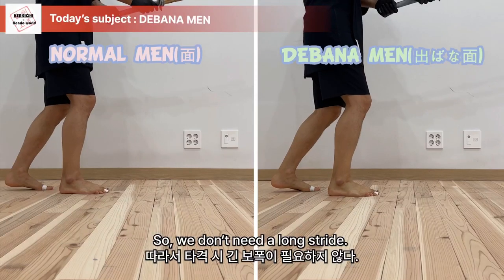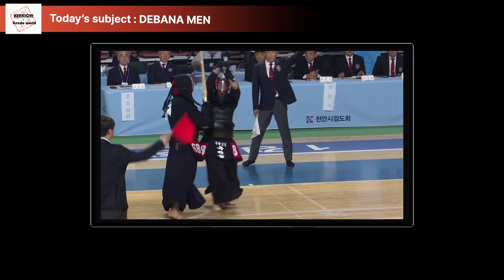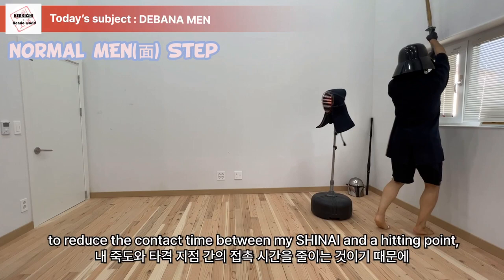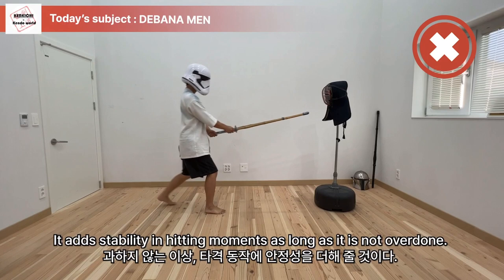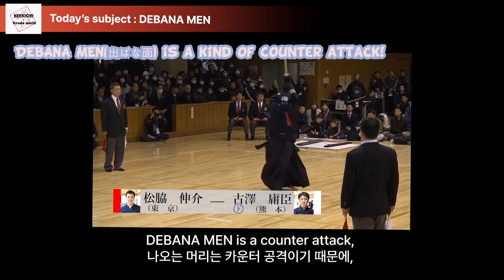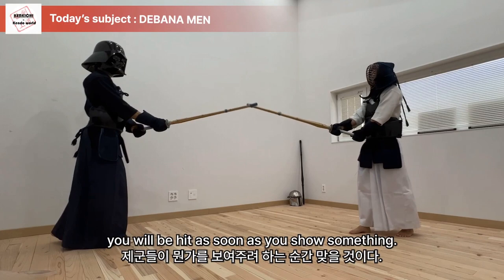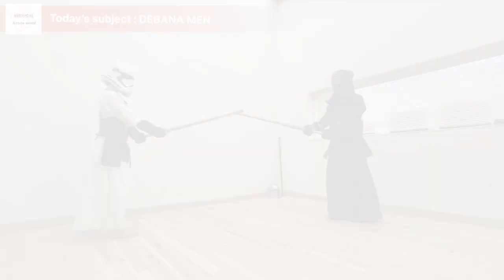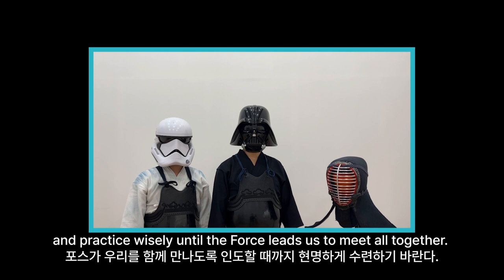DEBANA MEN(나오는 머리: 出ばな面) | Kendo(剣道) Training | 검도 훈련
'나오는 머리' 는 단순히 찰나의 순간에 빨리 치는 기술이 아닙니다. 상대의 심리를 이용해 공격을 끌어낼 수 있어야 하고, 순간적으로 짧고 빠르게 칠 수 있는 정확한 자세도 필요합니다.
그럼 '나오는 머리' 는 보통의 머리치기와 어떻게 다를까요? 이번 화에서는 다스 베이더의 설명과 함께 이 기술을 파헤쳐 보시죠!

DEBANA MEN(出ばな面) is not just to hit in an instance. It is a kind of counterattack, so we have to pull the opponent's attack first. Proper posture for quick strike is also needed.
The what is the difference between normal MEN string and DEBANA MEN? In this episode, let's reveal the skill with Darth Vader's guide!